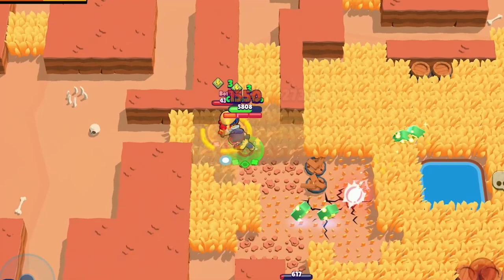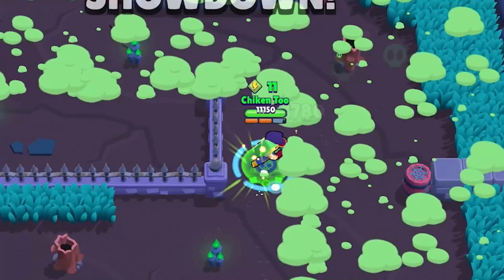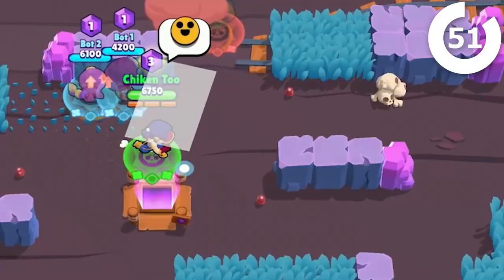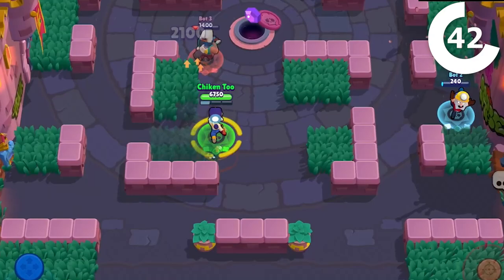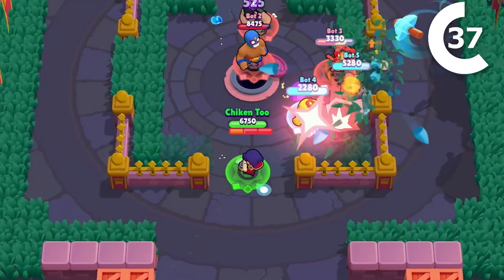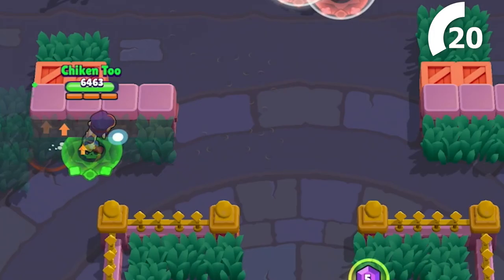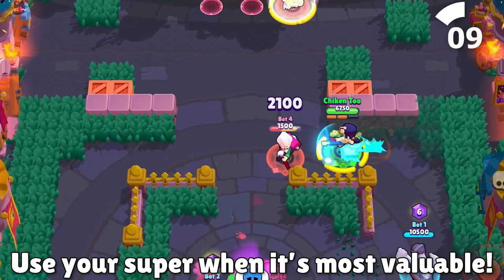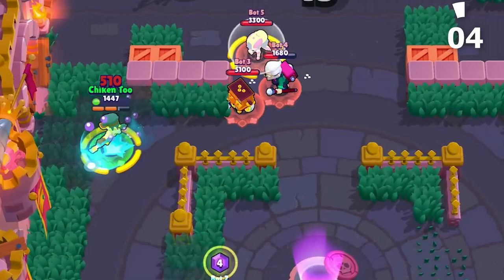How To Play Fang In 60 Seconds! - Brawl Stars Brawler Guide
LEE SIN OF BRAWL STARS IS HEREEEEEE